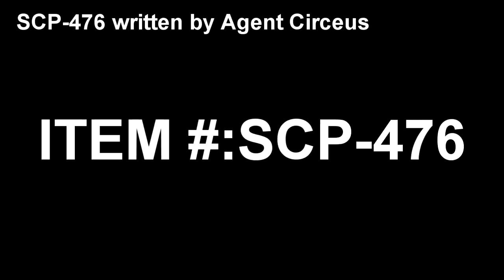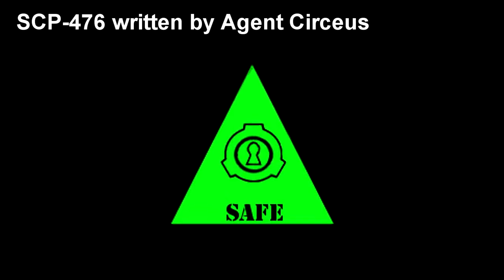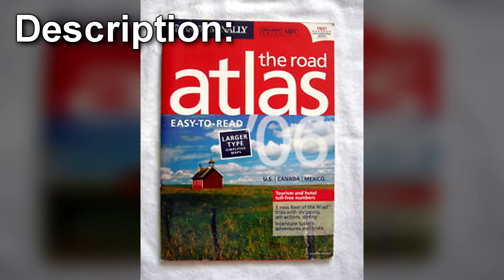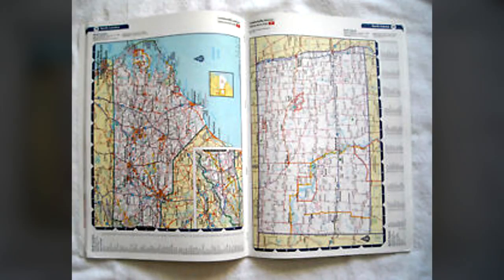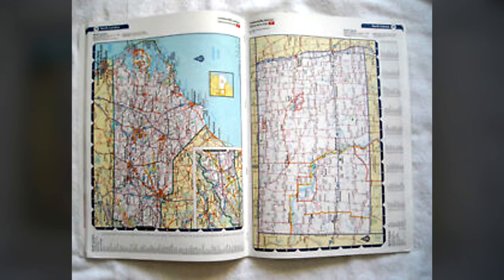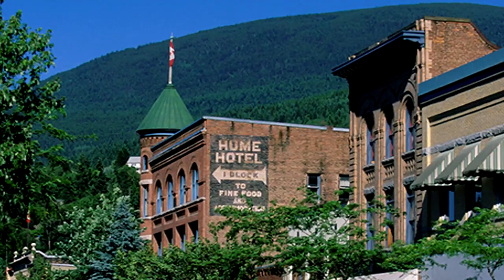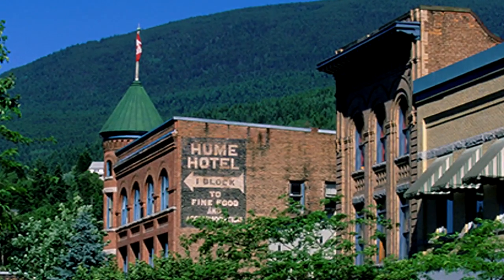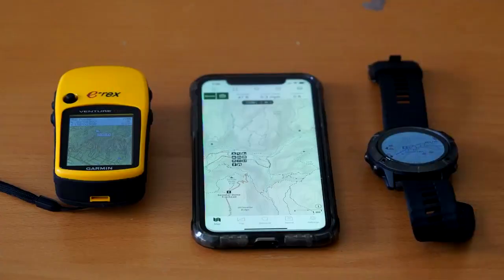SCP-476 Map to Nowhere: The map that leads to non-existant places!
SCP 476 "Map to Nowhere" is a 60-page Rand McNally Canada Road Atlas published in 2006 (ISBN 0-88640-███-█) by the Canadian Cartographics Corporation. Upon closer examination, it is revealed to contain a large number of anomalies such as locations that do not exist, missing locations, and misplaced or misnamed ones. Indices and distance chart are consistent with the anomalous maps. A tentative list of anomalies can be found in document SCP-476a.

Using the map, it is possible to reach every single one of the locations. If an attempt is made to continue toward a location without regularly consulting the map, the users will miss the nonexistent location and be returned to "normal" geography. People inhabiting the locations (if any) appear totally oblivious to the absence of them on normal maps, including those on sale in the locations themselves, dismissing them as "not up-to-date". They always seem eager to convince newcomers to settle there. Secure Contain Protect!

Table of contents:
00:00 introduction
00:39 Description
02:53 Incident report 476-08d
03:38 Addendum 03
03:59 Addendum 04

Written by Agent Circeus